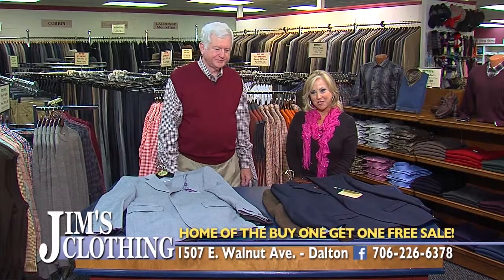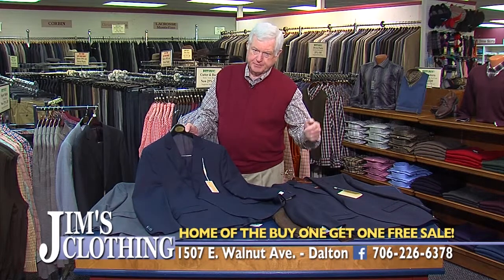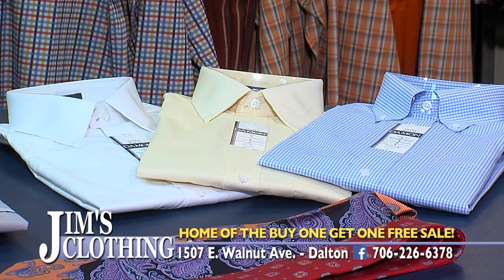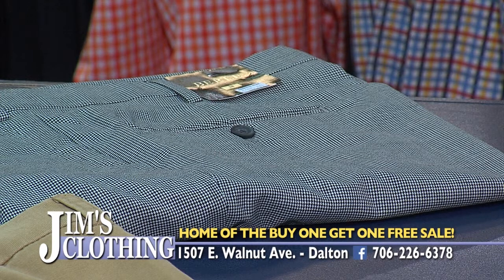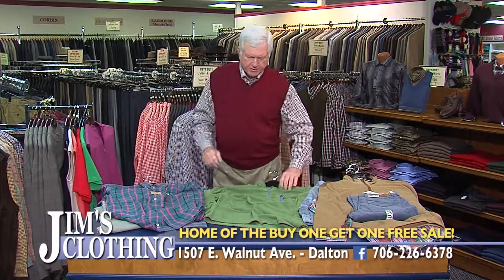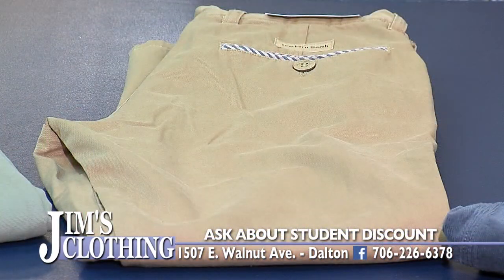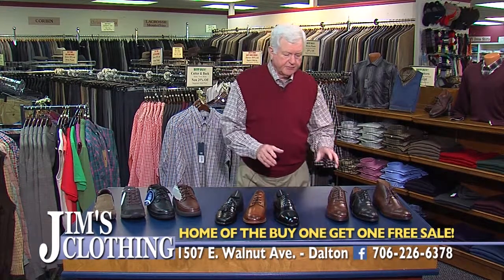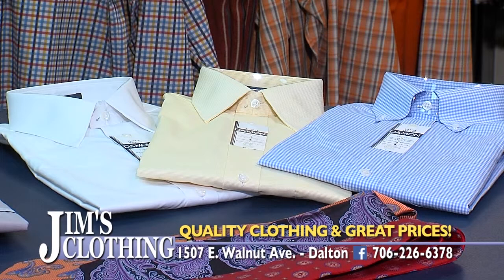Jim's Clothing - Home of the Buy One Get One Free Sales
Christmas time is here at Jim's Clothing.  Come in for incredible savings on quality clothing!